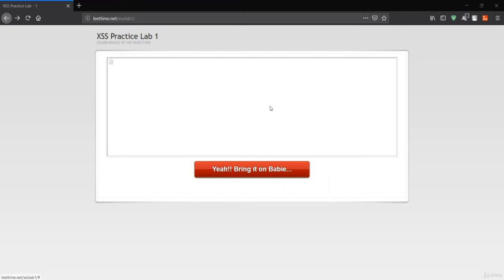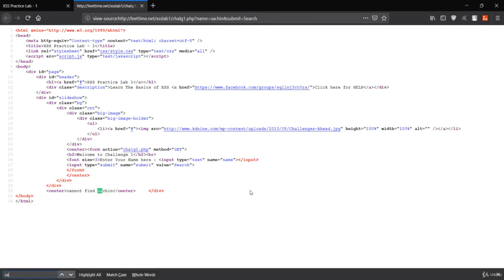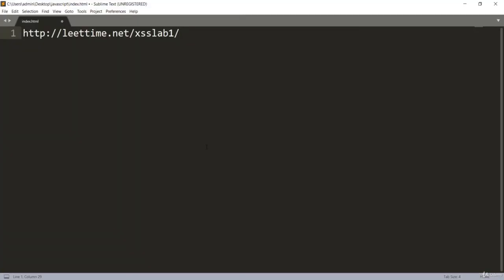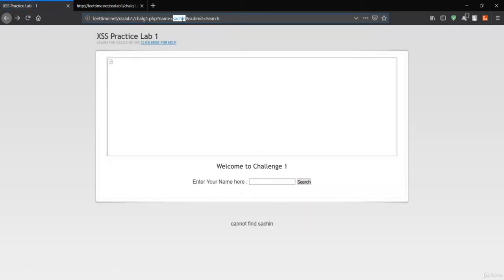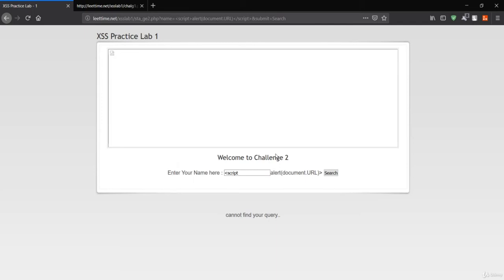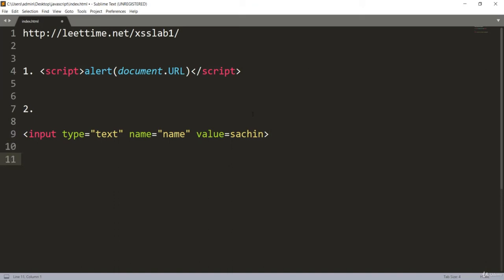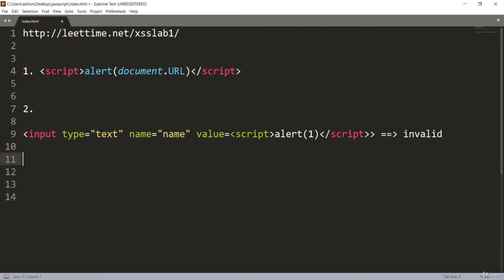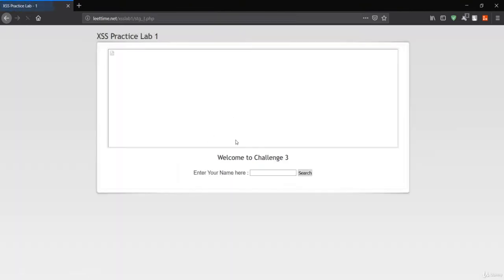How to build XSS payloads || Cross-Site Scripting(XSS) Tutorial || Ethical Hacking With Javascript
( Open Upstox Account & Earn 600Rs. )

Cross-Site Scripting (XSS) attacks are a type of injection, in which malicious scripts are injected into otherwise benign and trusted websites. XSS attacks occur when an attacker uses a web application to send malicious code, generally in the form of a browser side script, to a different end user.

Learn How To Hack A Website using Cross-Site Scripting (XSS),
Website Security : XSS Cross Site Scripting Exploit,
Cross-Site Scripting Attack,
Cross-Site Scripting Attack Tutorial,
Hack Website With Cross-Site Scripting.